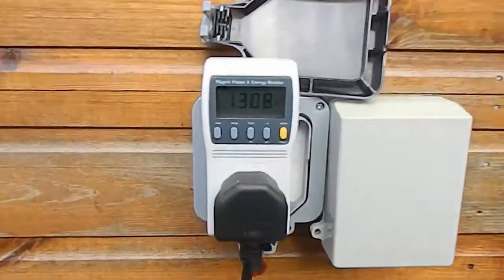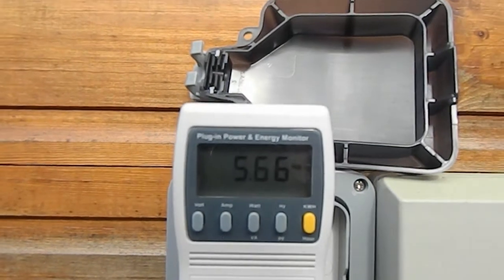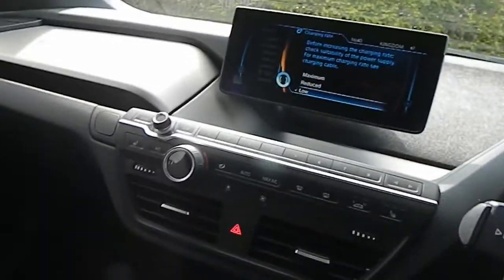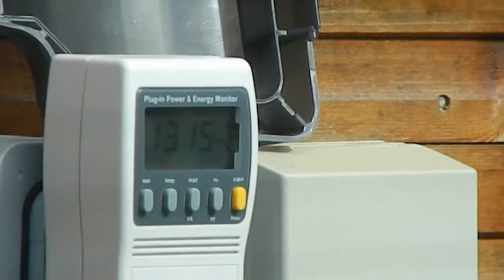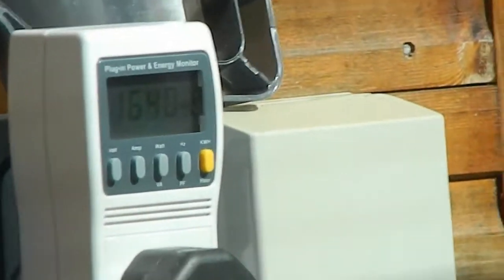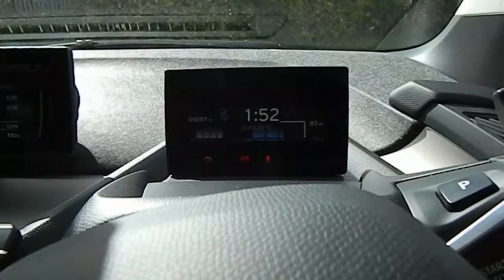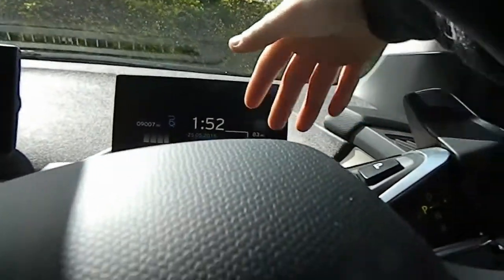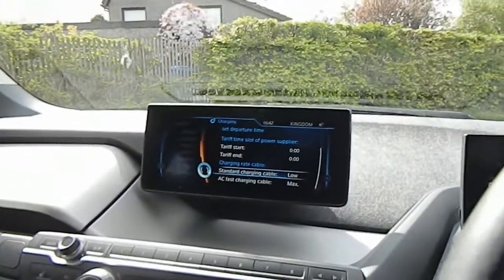Living With The BMW I3 #3 Charging Power Settings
Testing the three different charge cable settings. The EVSE works well on the heavy duty 25m extension cable which is rated for 30 amps. I will try using a cable reel at some point.
Maximum is 2160 watts
Reduced is 1640
Low is 1300